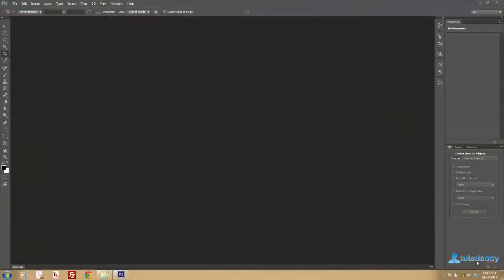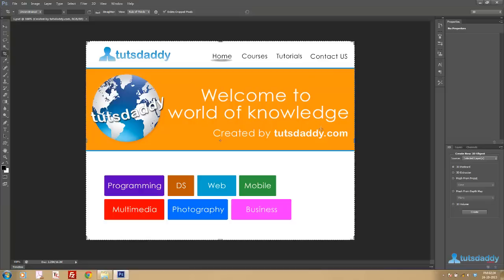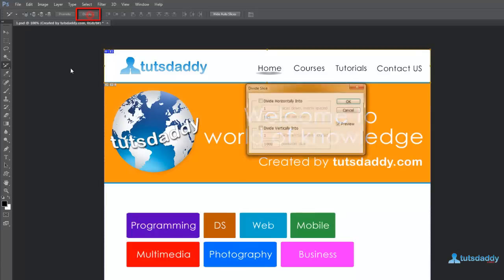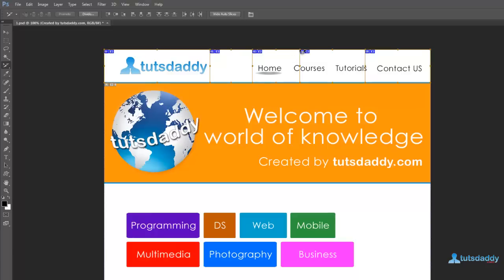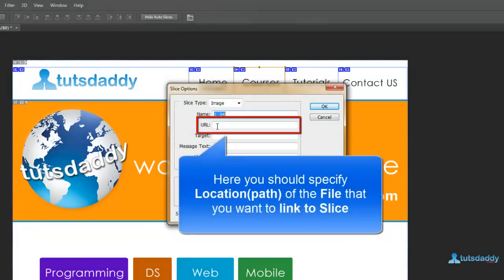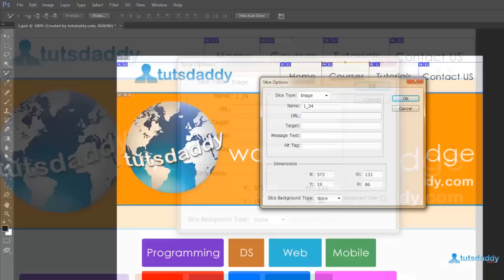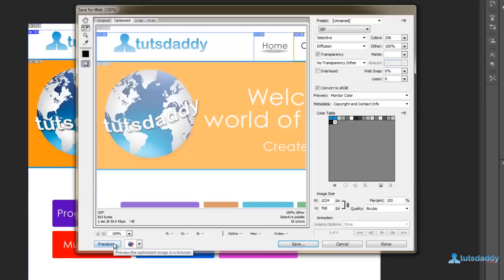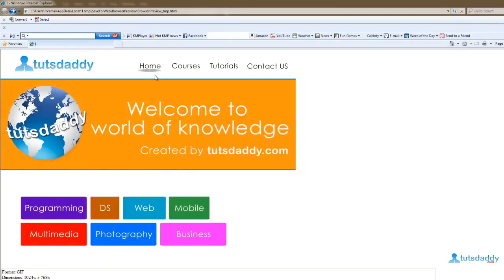Photoshop Tutorial : Slice Tool in Photoshop CS6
Learn How to Use Slice Tool in Photoshop CS6

This is in the Chapter-11 of Adobe Photoshop CS6 Online Course